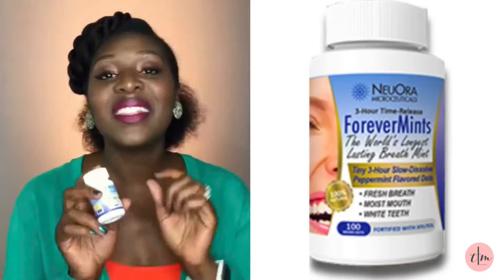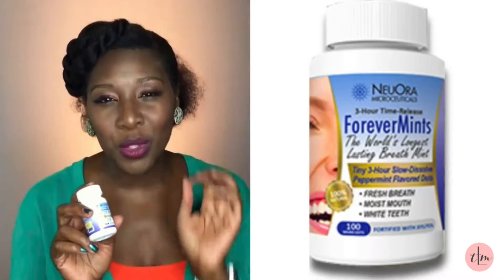ForeverMints Endorsed by Tiye Harris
Endorsement of ForeverMints Tiye Harris